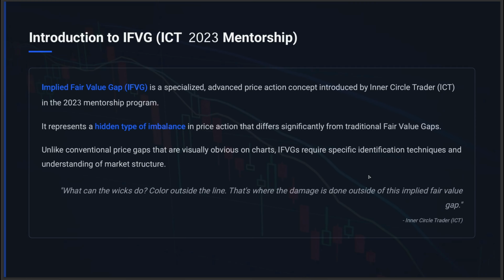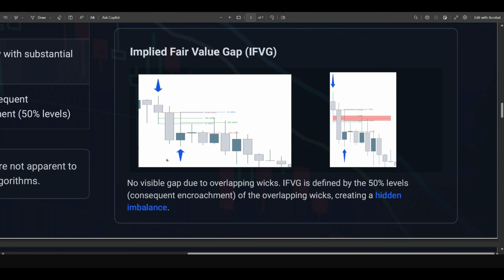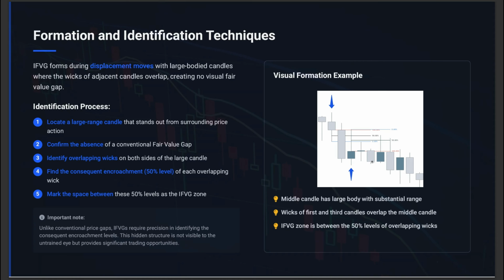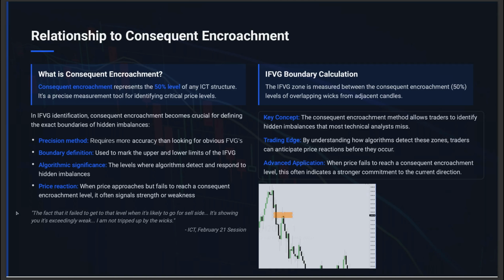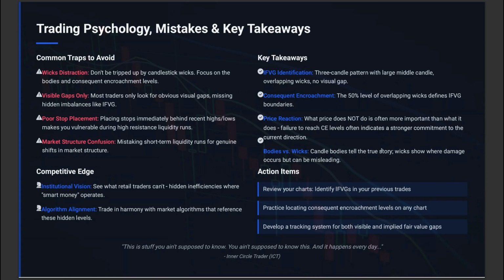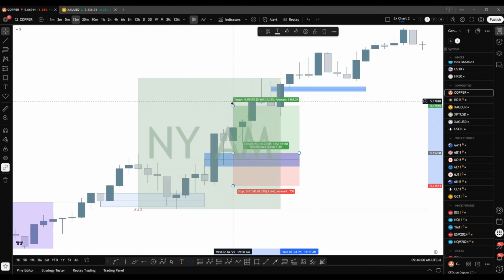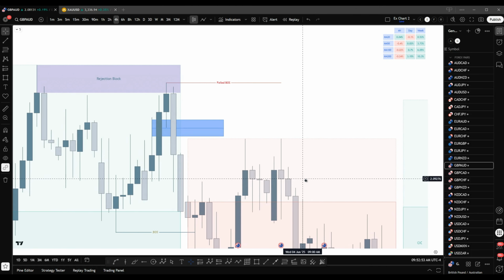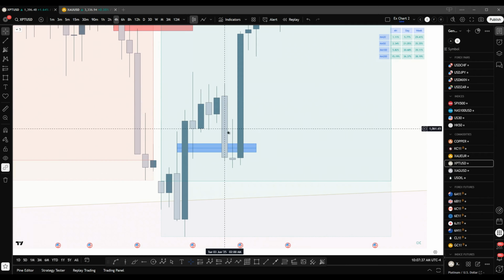NO BS ICT EXPLAINED: EP #13 - Implied Fair Value Gaps Explained!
👨‍🏫 In this video, we explore an interesting concept of implied fvg's Whether you're a novice or experienced trader, this analysis will help you harness your trades & create opportunities for improved trading success!

🎒 More Resources -